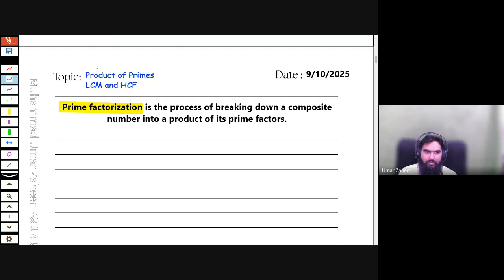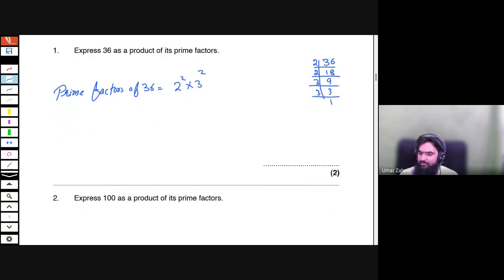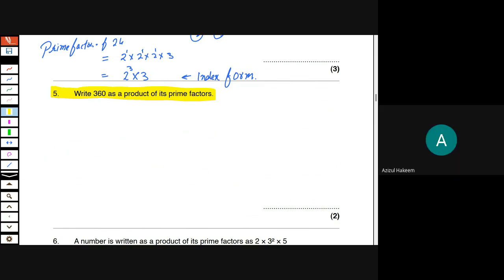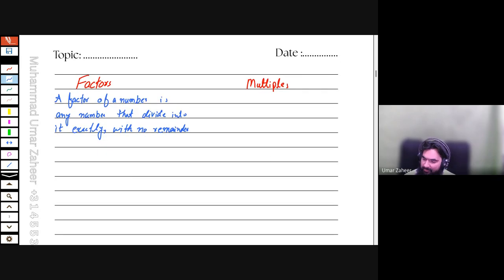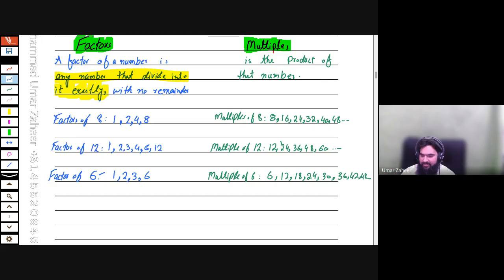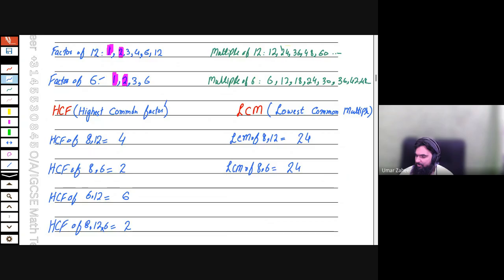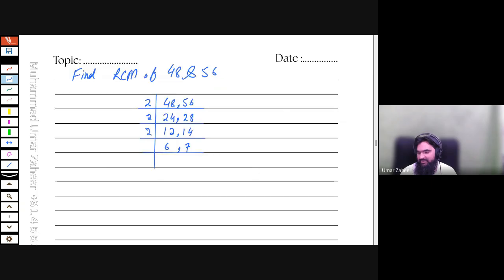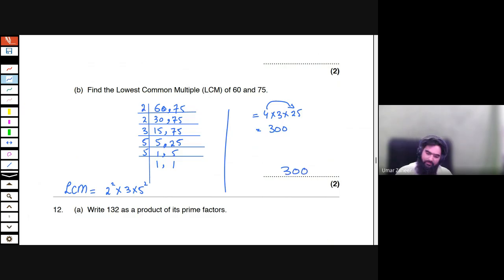Prime Factorization + Difference Between Factors & Multiples |IGCSE/ O LEVEL Mathematics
In this video, we’ll explore one of the most important foundation topics in mathematics — Prime Factorization! You’ll learn how to break down numbers into their prime factors step by step and clearly understand the difference between factors and multiples.

We’ll also discuss how these ideas connect to LCM (Lowest Common Multiple) and HCF (Highest Common Factor) — essential concepts that often appear in IGCSE and O Level exams.

This lesson is perfect for Cambridge IGCSE, O Level, and early A Level students who want to strengthen their number skills and build confidence for exams. Whether you’re revising or just starting your math journey, this video will make everything simple and easy to understand.

🎯 Topics Covered:

What are Factors and Multiples?

Prime Factorization (Step-by-Step Method)

Relation Between Factors, Multiples, LCM, and HCF

Practice Tips for IGCSE/O Level Exams
New IGCSE Mathematics group starting  Now ! 📚 In this session, we’ll kick off with an introduction to the Recurring Decimal— learn about natural, whole, integers, rational, and real numbers in a simple and clear way. Perfect for students starting their IGCSE Math journey! ✨
My Audience queries :
Igcse
o level
0580
4024
9709
A level Mathematics
new igcse students
finding m,ath teacher
finding math videos
playlist "IGCSE / GCSE MATH 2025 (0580/4024)